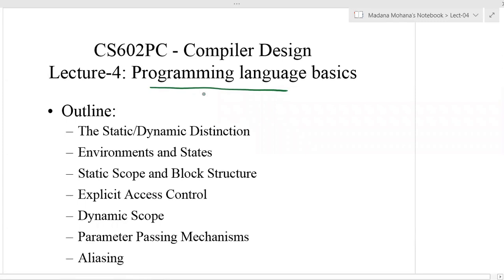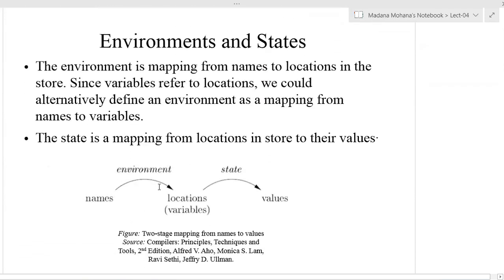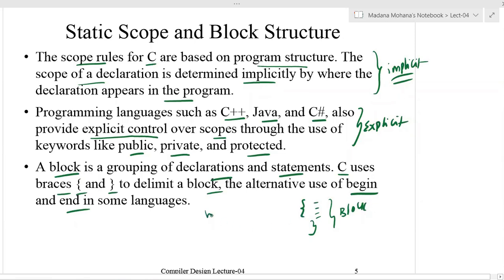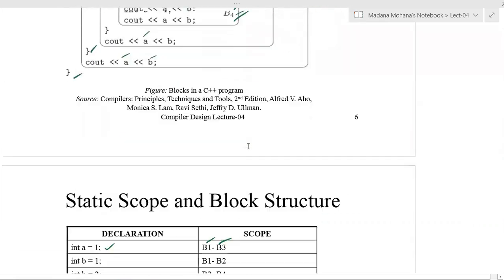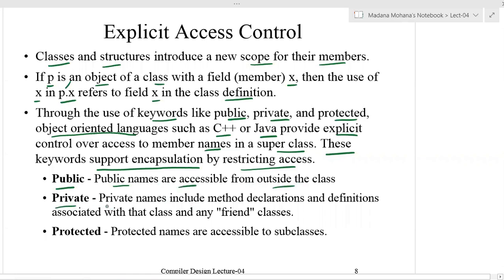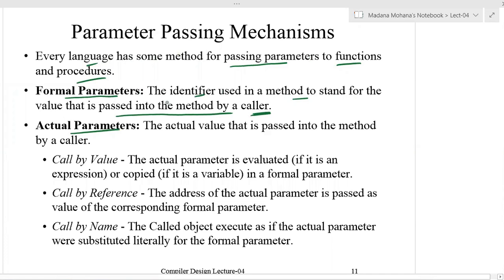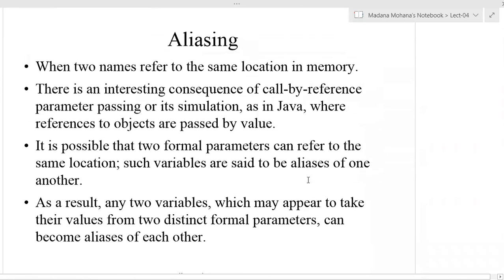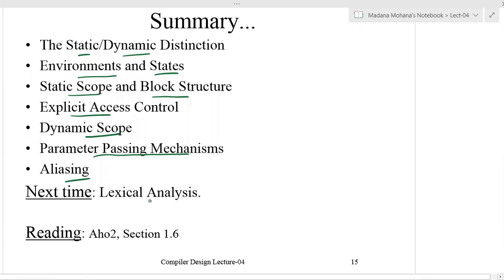Compiler Design || Lecture- 4 || Programming Language Basics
Topic:Programming Language Basics

Outline:
Programming Language Basics:
–The Static/Dynamic Distinction
–Environments and States
–Static Scope and Block Structure
–Explicit Access Control
–Dynamic Scope
–Parameter Passing Mechanisms
–Aliasing

Course Texts
1. Aho, Lam, Sethi, Ullman. “Compilers: Principles, Techniques and Tools”, 2nd edition. (Aho2)

USEFUL LINKS:
Udemy International Certificate course by Prof. R. Madana Mohana:

1. Formal Languages and Automata Theory

2. Introduction to R Programming